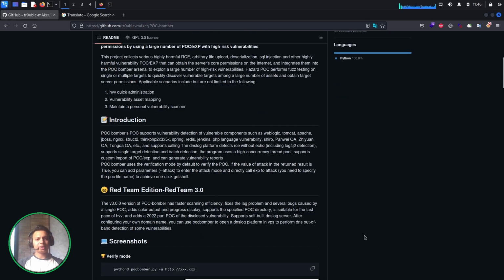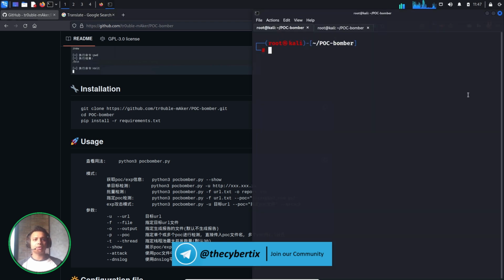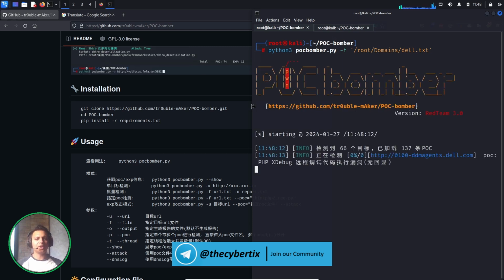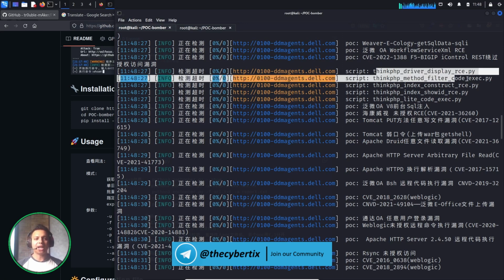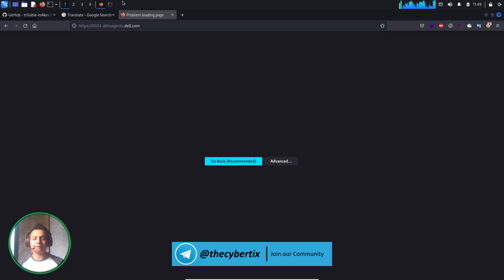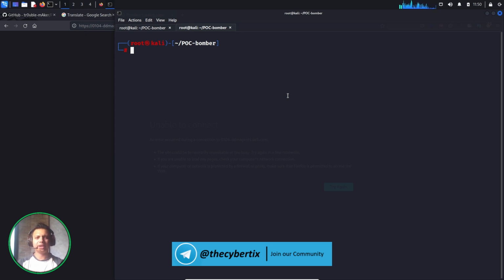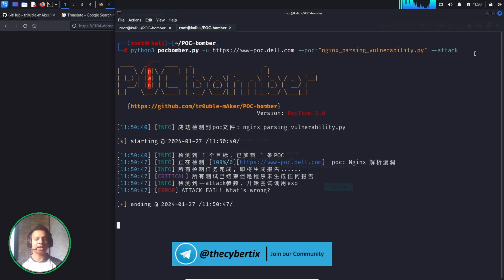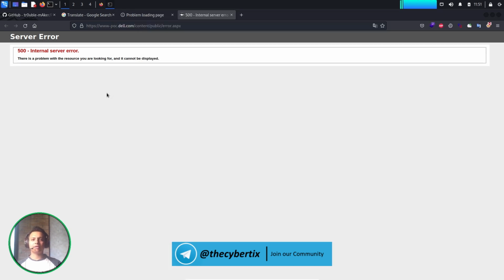Exploiting Unknown CVE's with PoC Bomber😲bugbounty